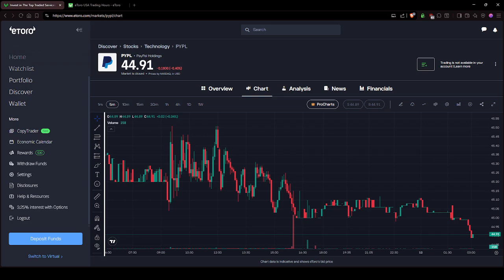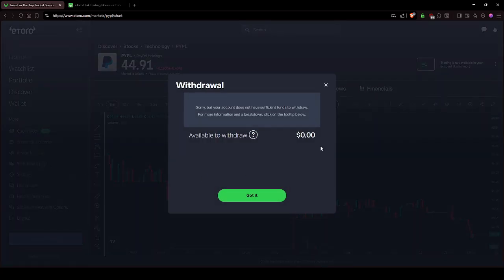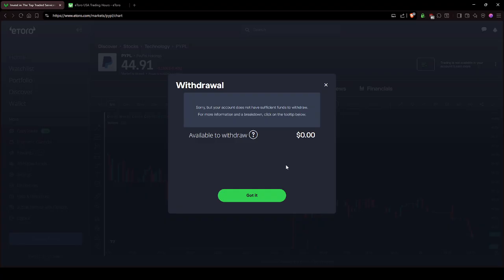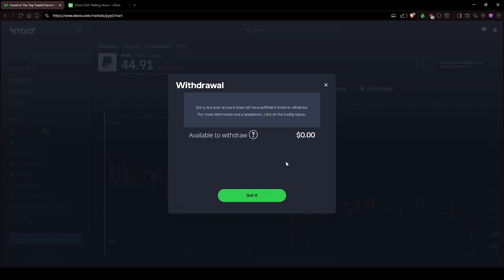How to Withdraw from eToro: Step-by-Step Guide for Beginners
Withdrawing from eToro is a straightforward process, and I'm here to guide you through it step by step. First, make sure you have logged into your eToro account. Once you’re logged in, navigate to the "Portfolio" section on the left side of the platform. Here, you will see an overview of your investments and account balance.